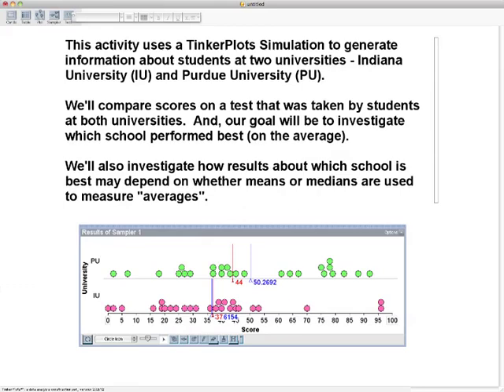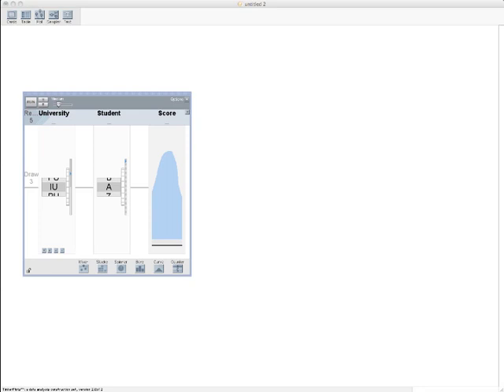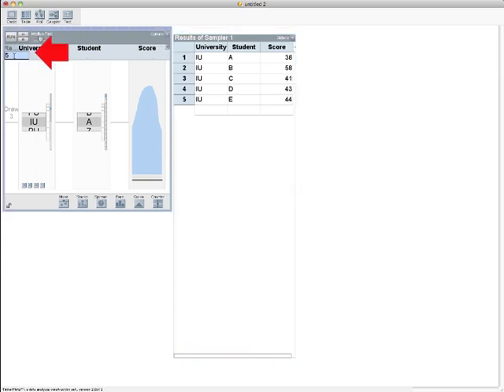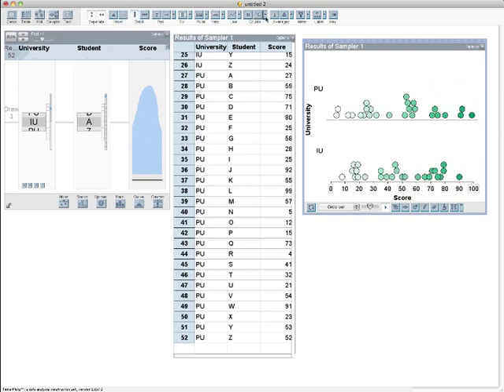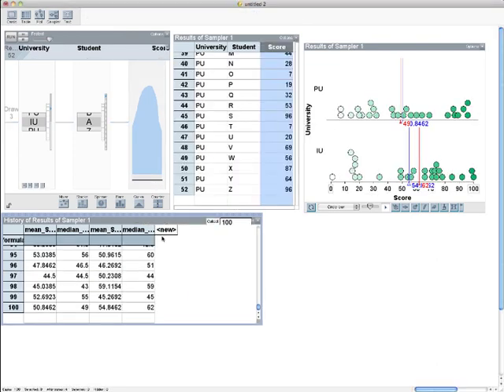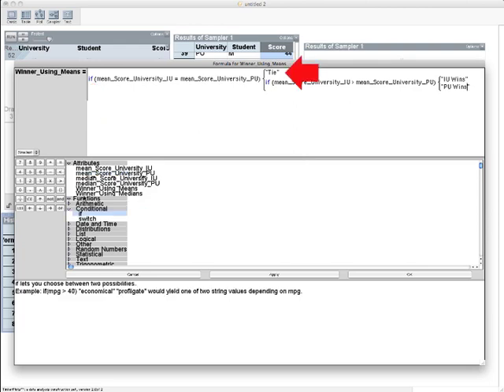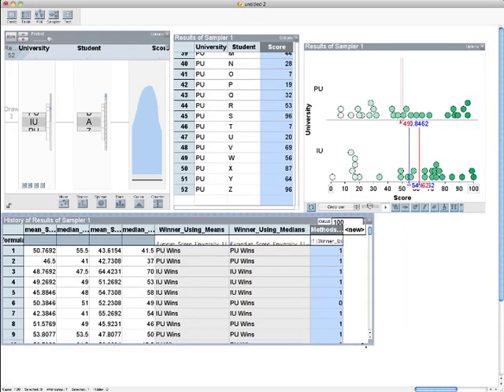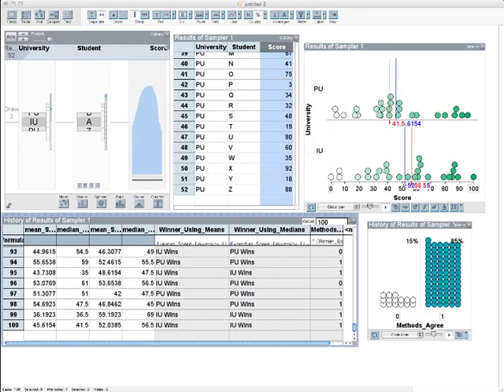3.3.2.d1 Compare Means & Medians